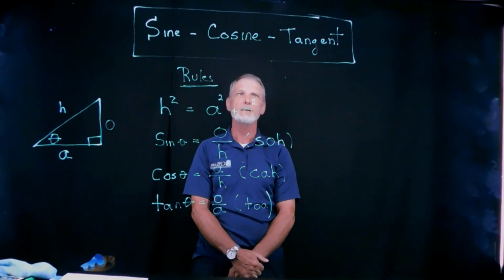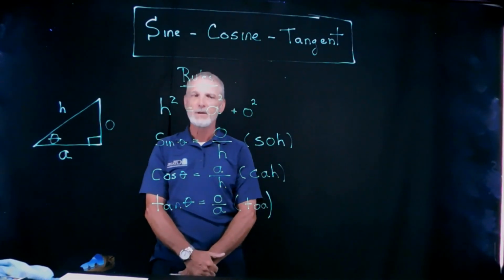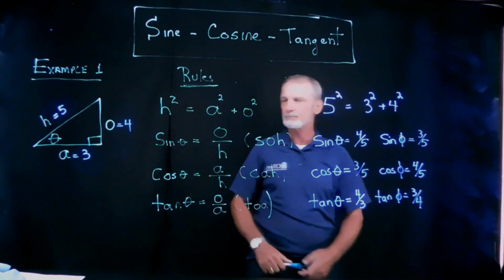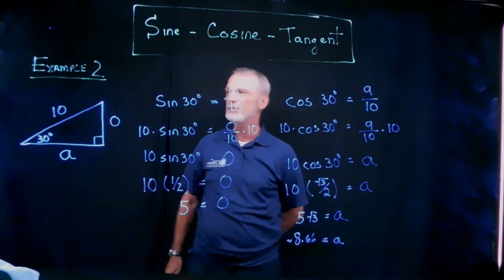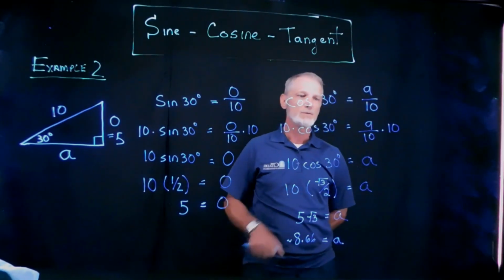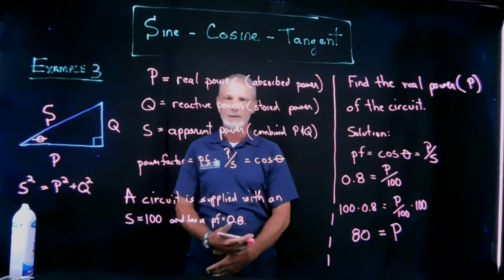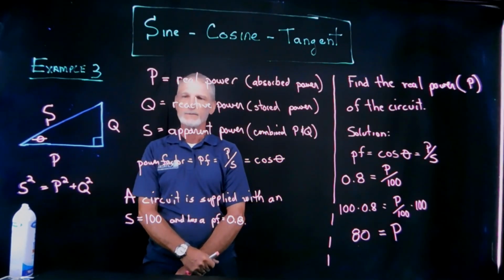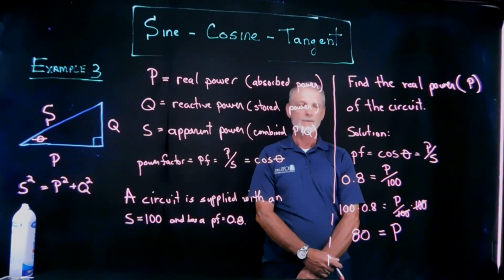Week 3 Lesson 5: Sine, Cosine, and Tangent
Now we are getting into the real "hard parts" of geometry that we need for engineering. Sine, cosine, and tangent are relationships between the angle and the side lengths in a triangle. Join Dr. Barsanti from Electrical Engineering as he reviews these concepts and applied them to an electrical engineering scenario.